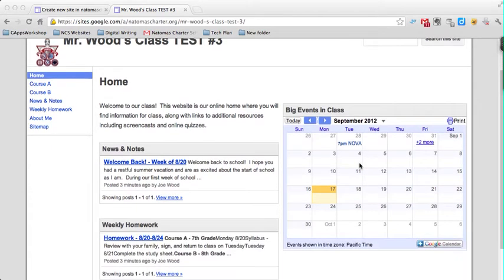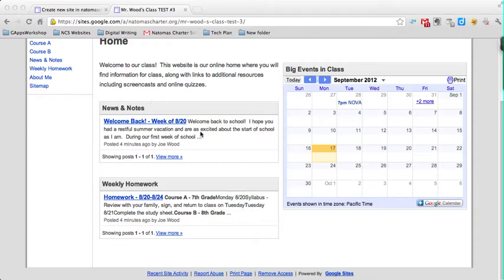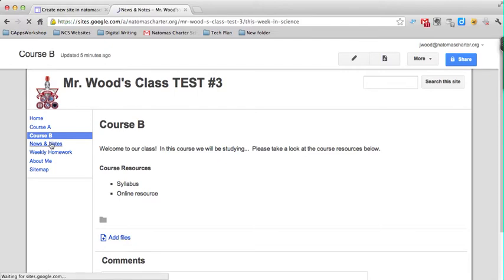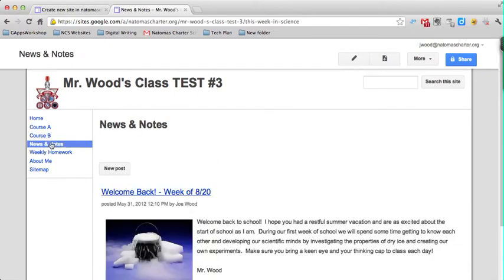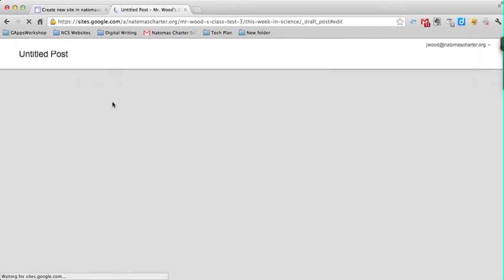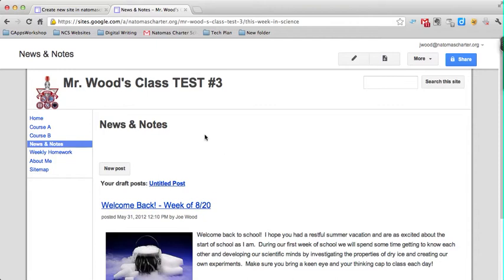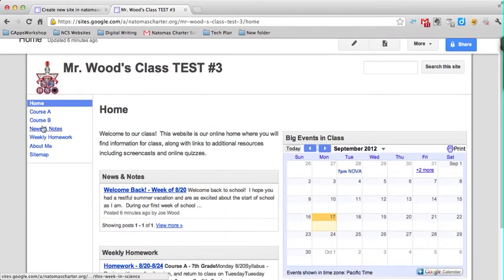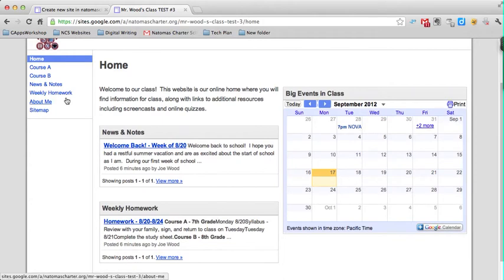NCS Teacher Webpage Template - What's Included?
A video documenting what is included in the teacher webpage template.